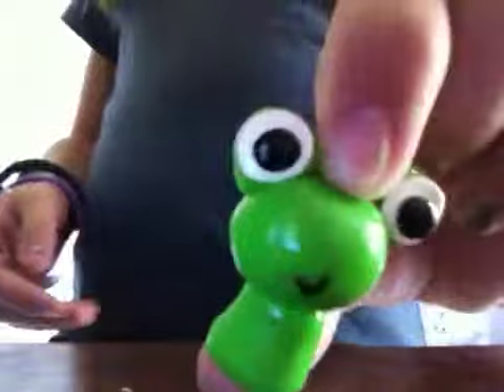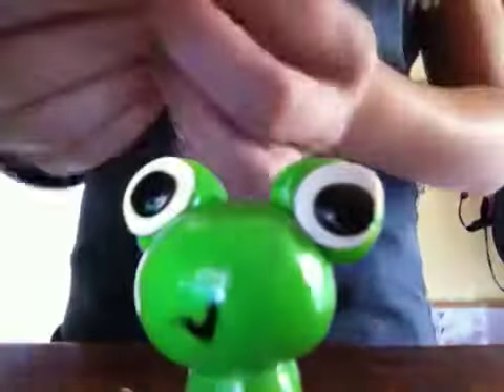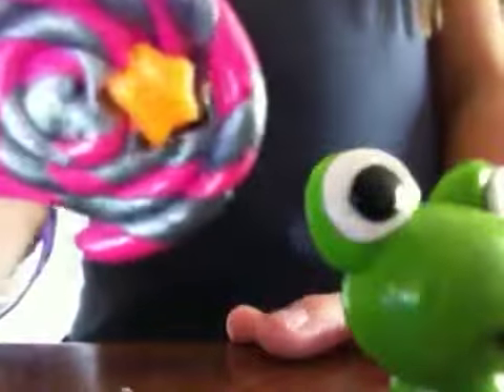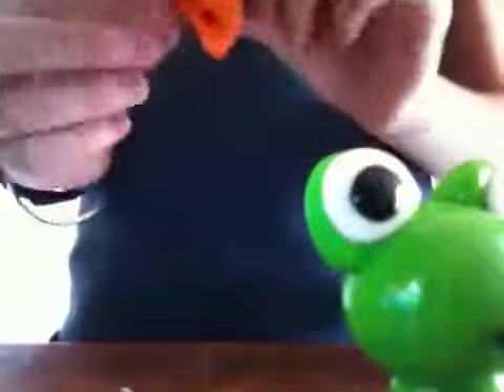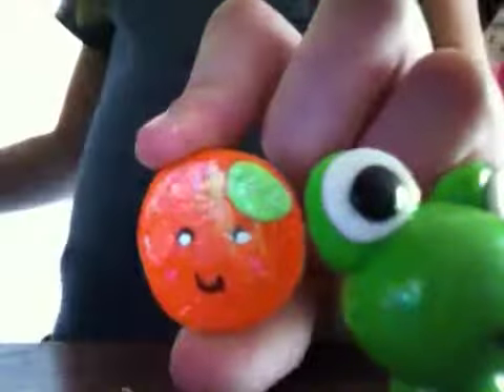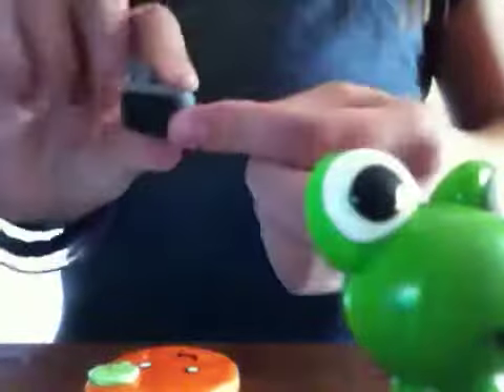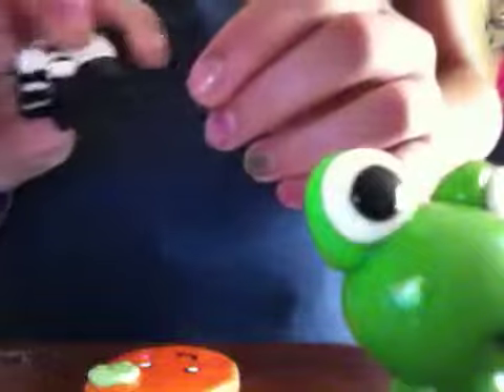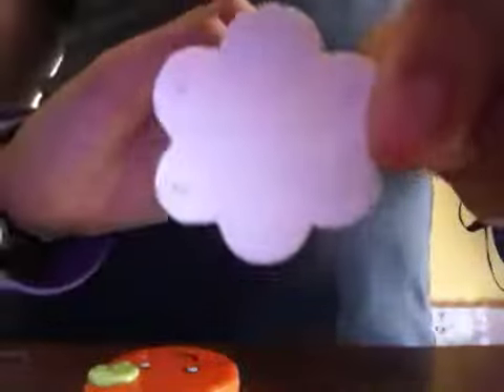Charm update # 4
Tutorials out soon